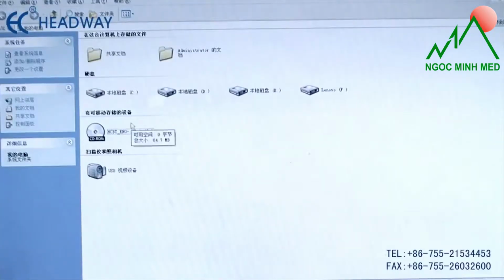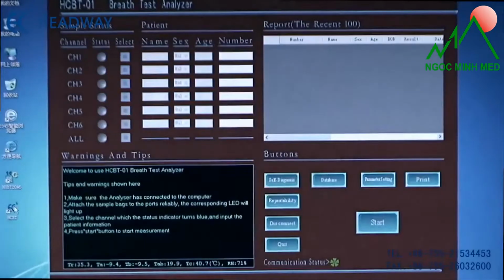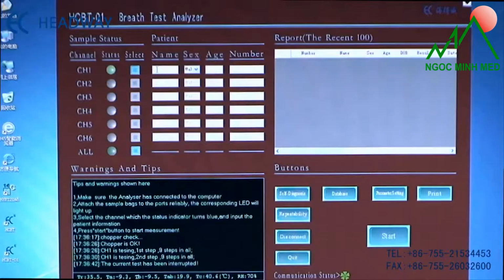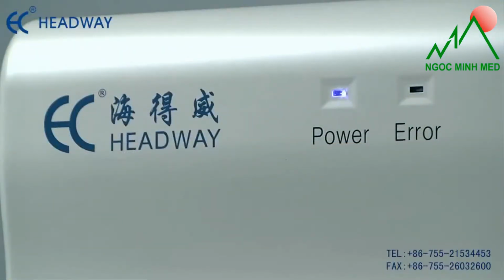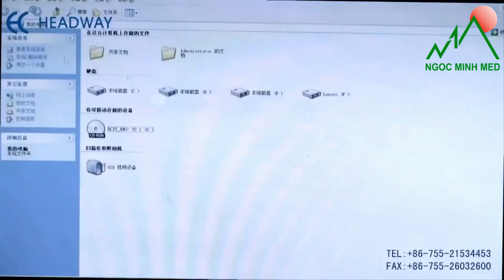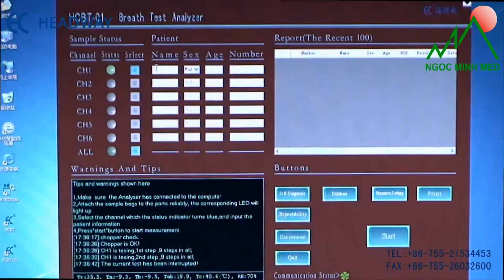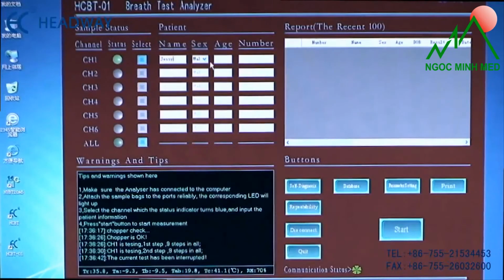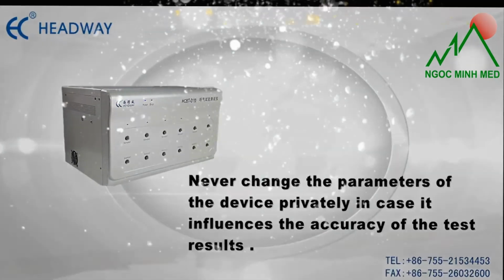Hướng dẫn sử dụng máy H.Pylori hơi thở C13 HUBT 01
Model: HCBT – 01
Công nghệ: Perth Diagnostic Austrailia (Úc).
Sản xuất tại Headway – China dưới sự cho phép và quản lý về chất lượng, phân phối của Perth Diagnostic Austrailia.
Phân phối và bảo hành bởi Thiết bị Y tế Ngọc Minh